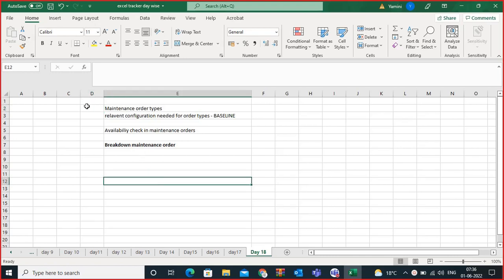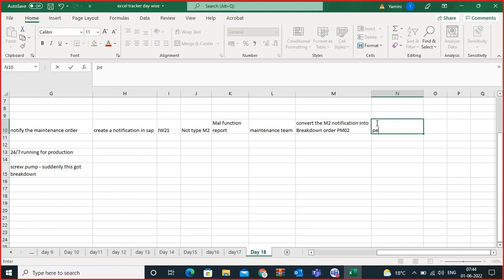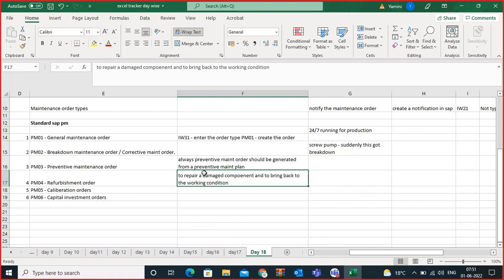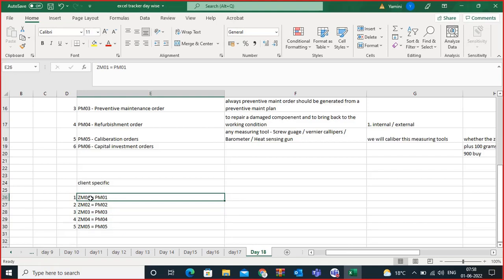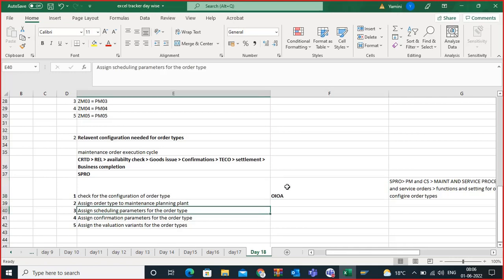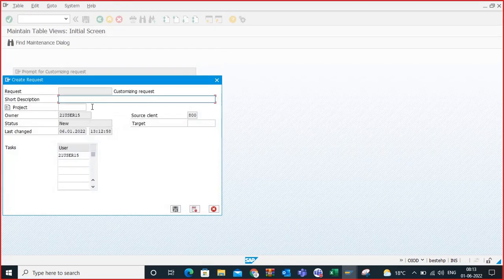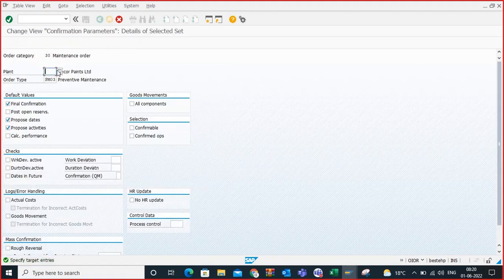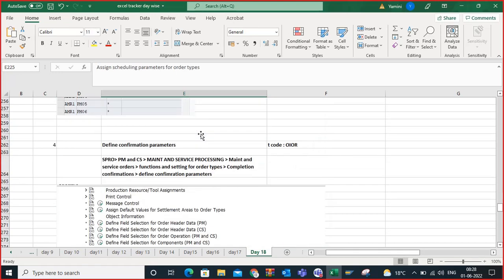Overview and Config Required for PM order types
In this video , we will discuss about the order types that were used in standard SAP PM module and the prerequisite configuration required in any maintenance plant in order to execute the maintenance order cycle with out errors.